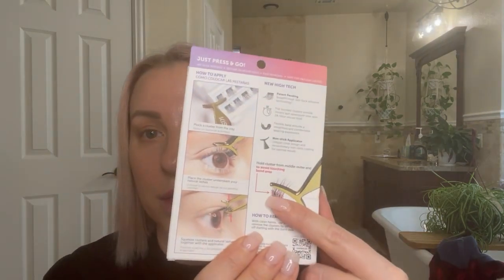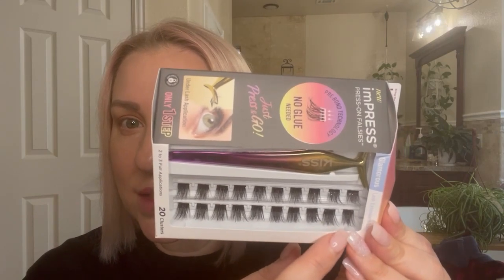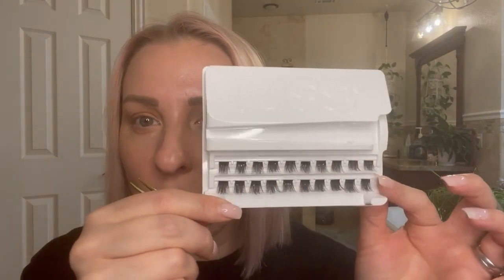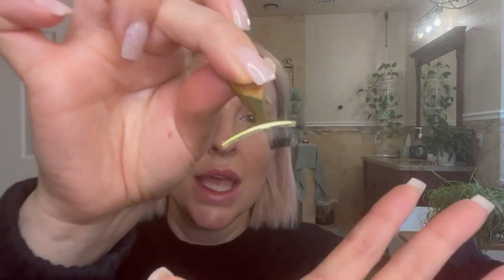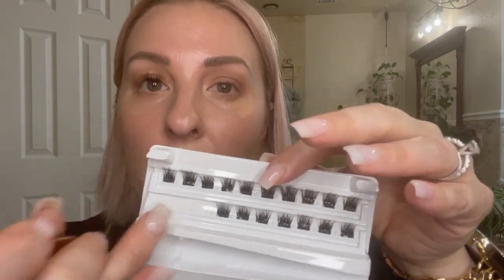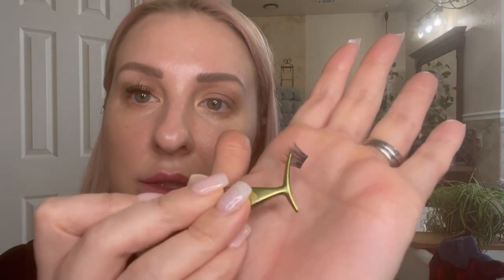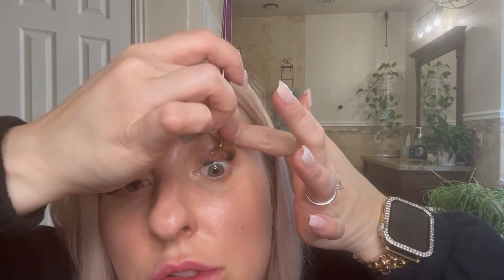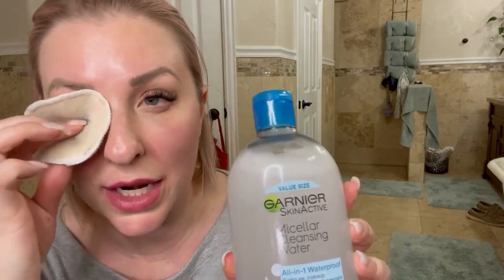PRESS ON LASHES ??? NEW KISS IMPRESS LASHES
Hi Friends! Today’s video is a first impressions video on the NEW imPRESS Press-On Falsies. I saw this on Ulta’s website and HAD to try it out. Keep watching to get my thoughts and if I would recommend them.

Interested in getting yours?

Micellar Water:

♦ SOCIAL MEDIA ♦

Interested in DIY lashes?
Love my nails?

Hi! My name is Dee! My channel consists of the typical Product Reviews, “Does it Work” videos on crazy items or trends that I've come across and SO much more! You can ALWAYS be assured that I am giving my full and HONEST opinion. I only talk about products I genuinely like and only give honest reviews.